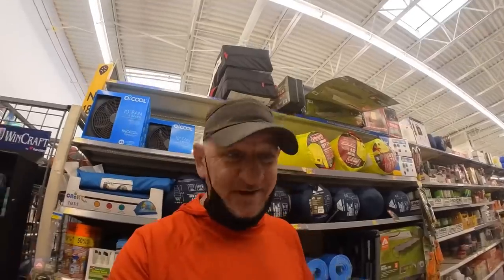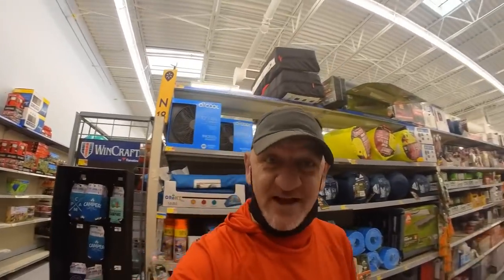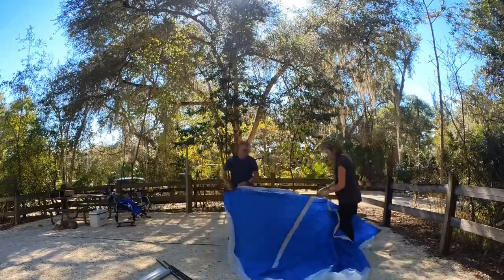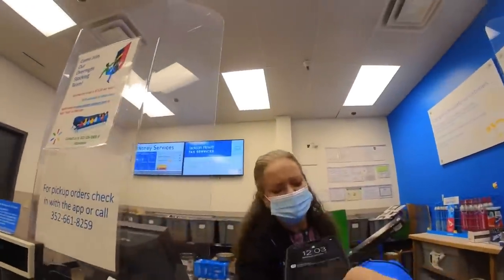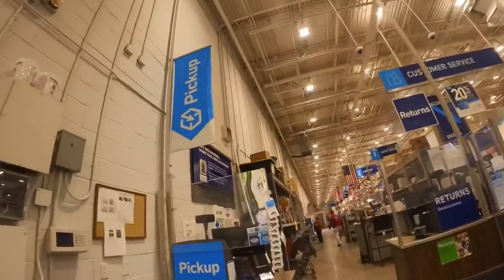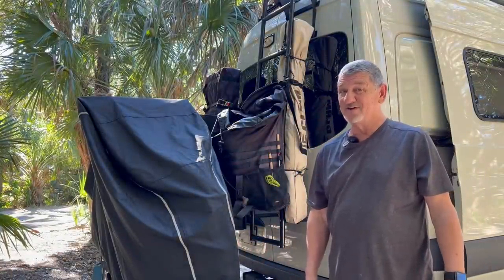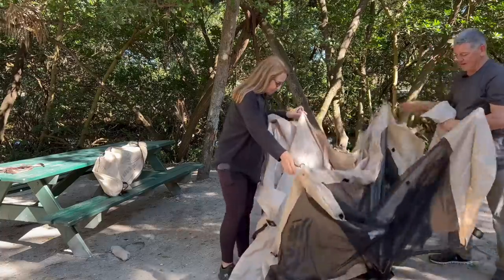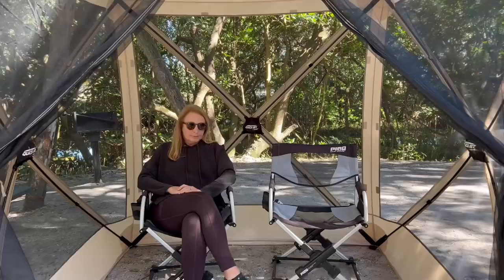DO BUGS BUG YOU? 🦟 CHEAP WALMART ROOM VS. EXPENSIVE CLAM ROOM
In this video we review two outdoor camping bug rooms.  One a cheap one from Walmart that packs up really small but well… and the other a Clam Quick-Set Traveler room that even though it’s bigger might be better.

Here’s the link to our Amazon store

BTW, Amazon is out of these rooms right now… here’s what you’re looking for: clam quickset screen shelter traveler

But they are available at Lowe’s